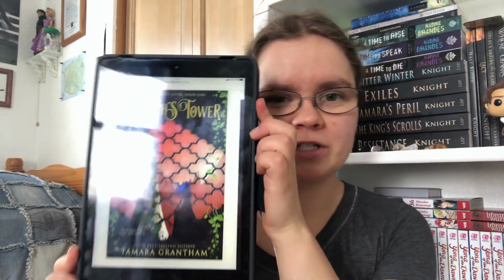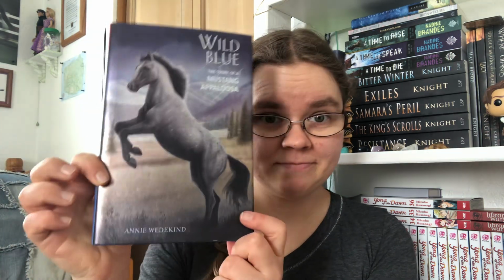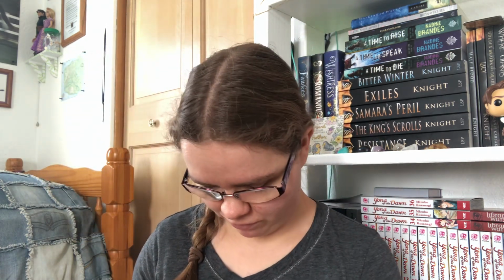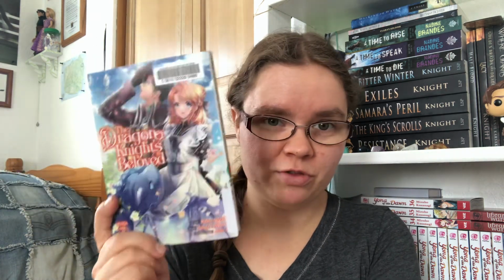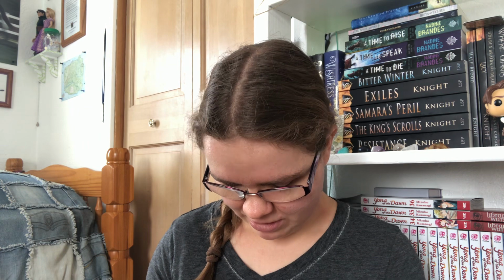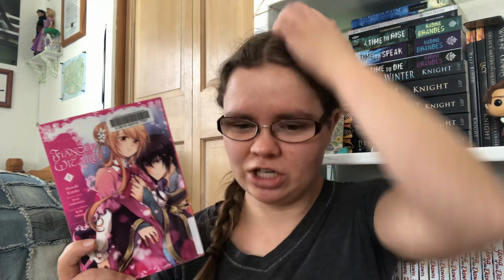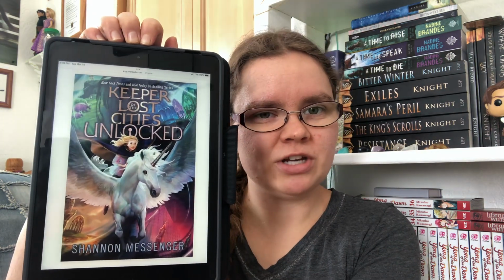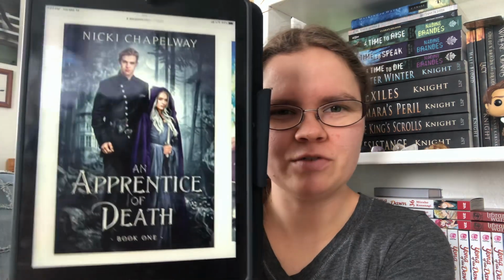Everything I Read in February! | Recent Reads: February and some March 2023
My last “catch up” recent reads video! I promise I’ll have something else up next week, lol.

⚔️Books and Videos⚔️

Ganbatte! The Ties That Bind Us by various authors

The Magical Beings Rehabilitation Center series by K. M. Shea